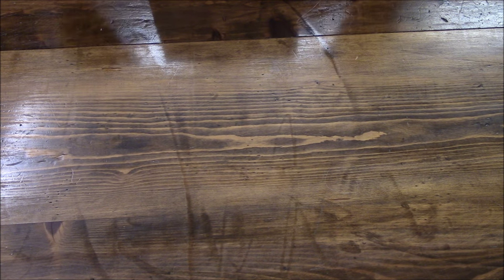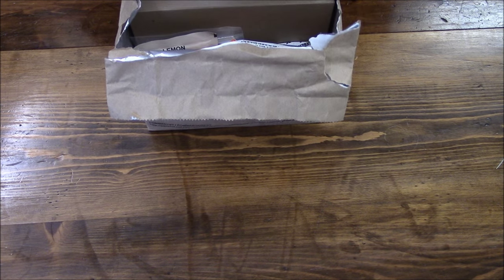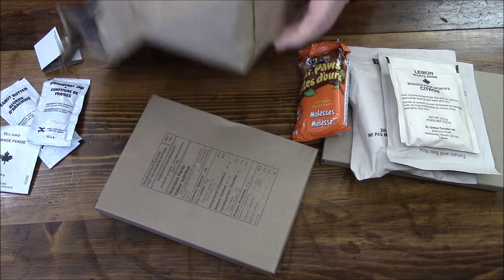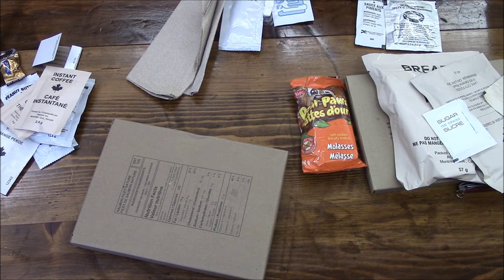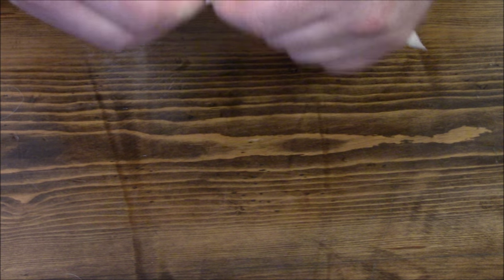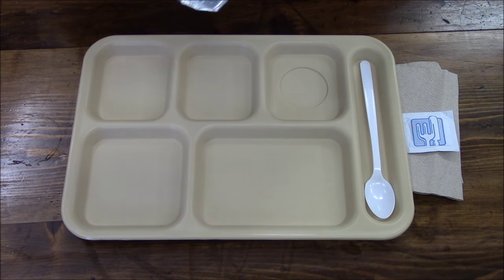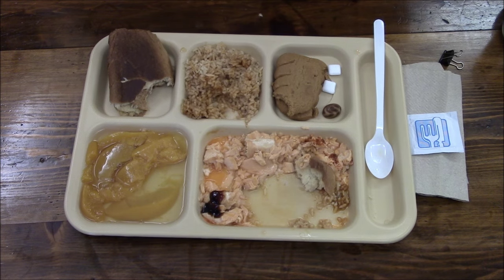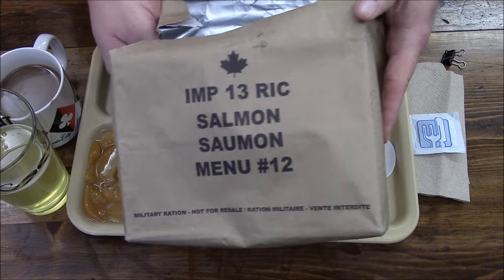MRE Review: Canadian IMP ~Menu #12~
For information U.S. and Foreign Rations check out mreinfo.com